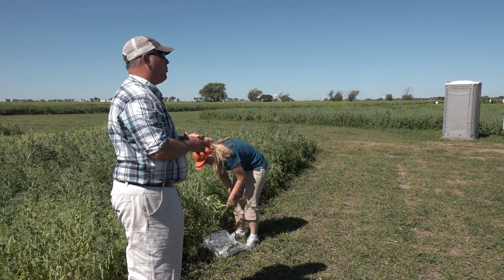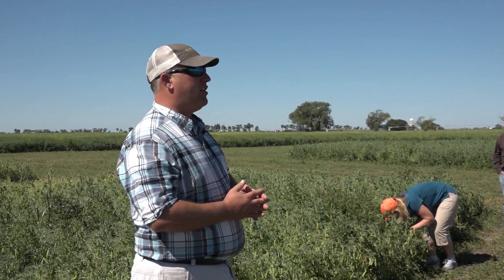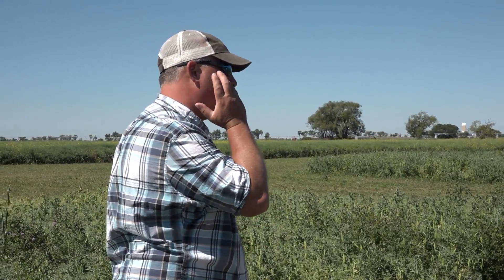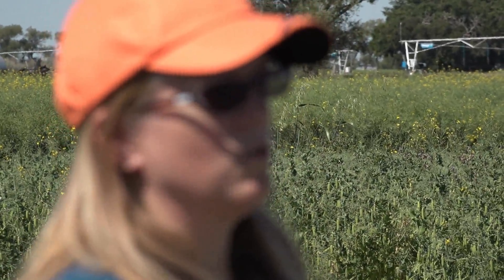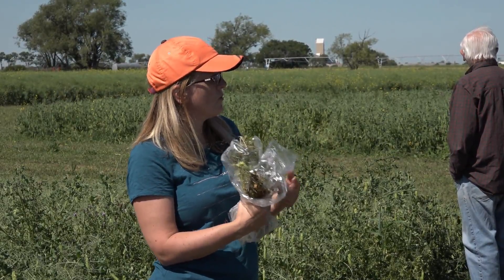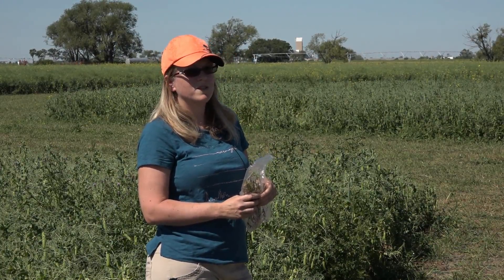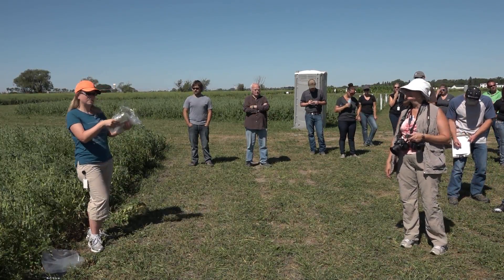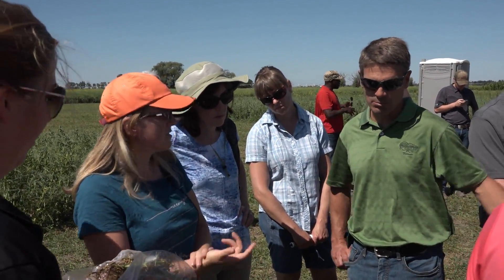Pulse Disease Crop Walk with Dr. Syama Chatterton - Farming Smarter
night spraying fungicides, pulse diseases, aschochyta blight, mycosphaerella blight, fusarium root rot, aphanaomyces, sclerotinia, canola